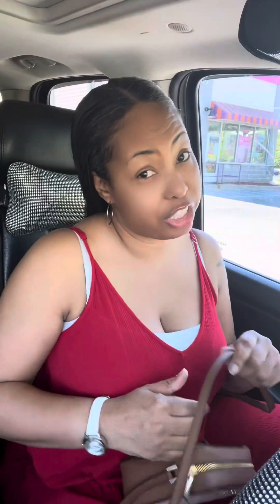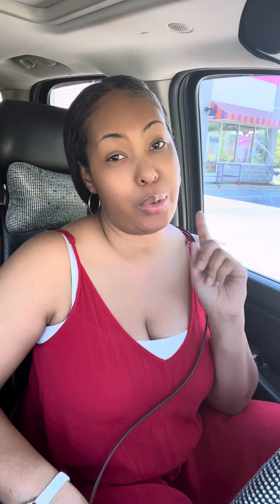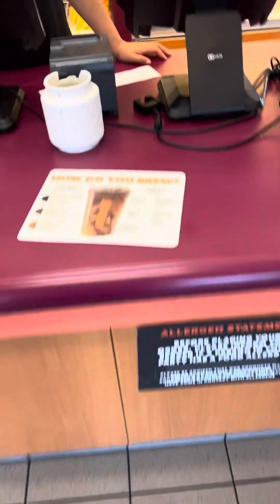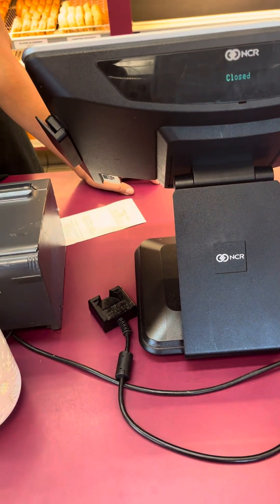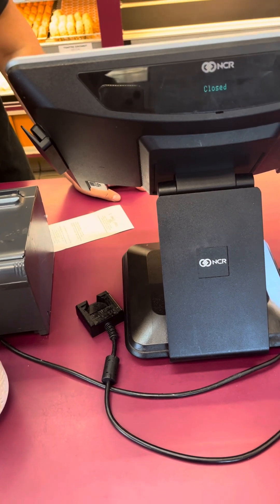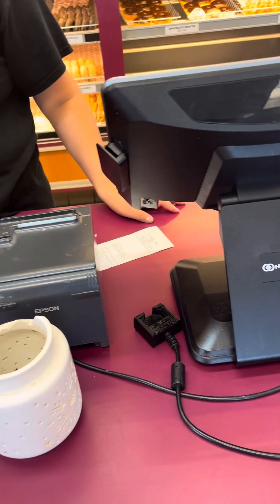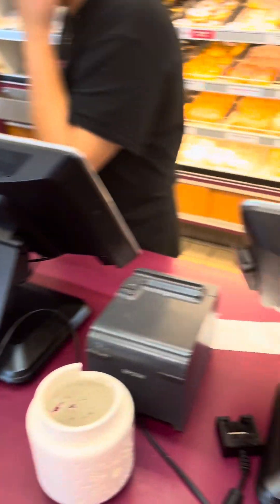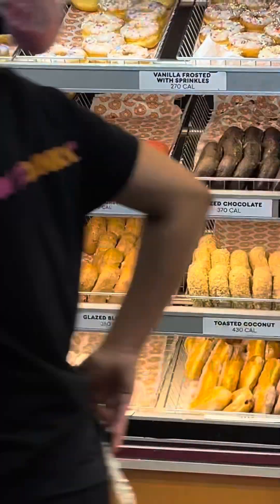Dunkin Donuts Kiwi Watermelon Refresher Review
Hey! Have y’all tried this new drink or donut from Dunkin yet? Did you like it? Which one did you try?